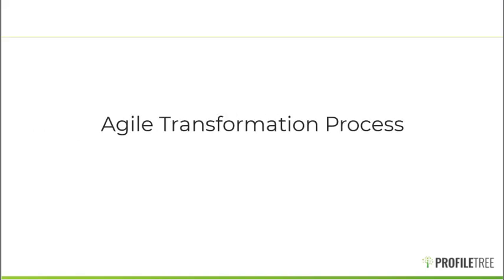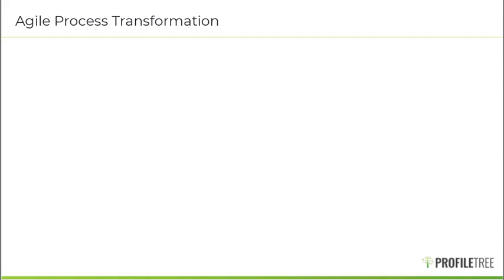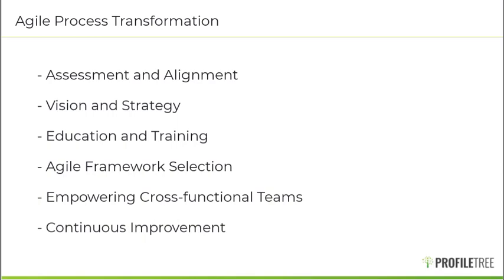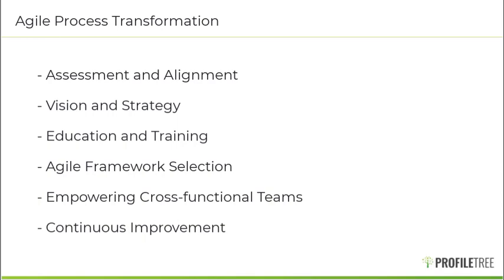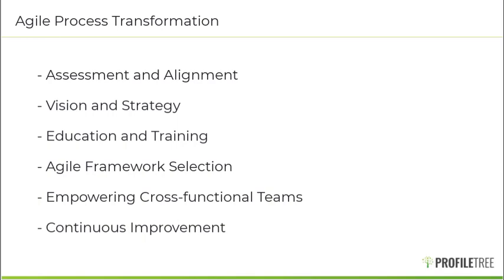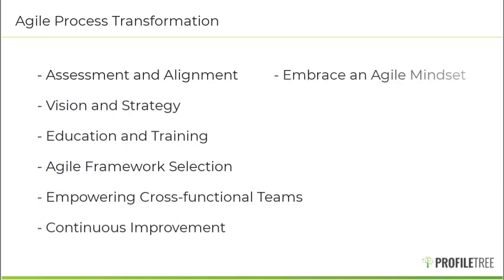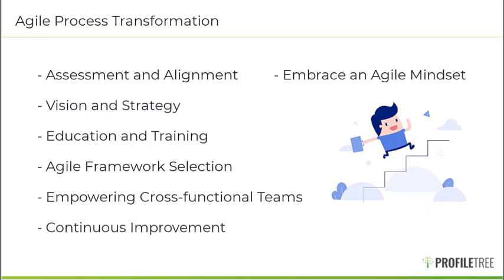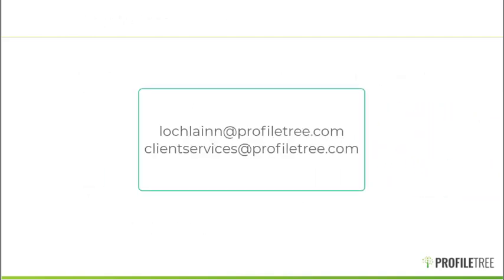Agile Process Transformation | Digital Transformation | Digital Strategy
In this video, we take a look at agile process transformation and what this can mean for the digital transformation of your business.

Agile Process Transformation refers to the shift from traditional, often rigid and hierarchical approaches to project management and product development, to more flexible and adaptive Agile methodologies. The Agile approach is centered around collaborative effort, iterative progress, and customer feedback, as opposed to a single-pass, linear progression towards a fixed goal.

Here are key aspects that define Agile Process Transformation:

Cultural Shift:

Agile Transformation is not only about implementing a new set of tools or procedures; it’s about a significant shift in company culture. This includes fostering an environment where collaboration, openness, trust, and adaptability are core values.
Flexible and Adaptive Planning:

Instead of setting a rigid plan from the start, Agile methodologies allow teams to adapt their plans as they progress, based on new information, feedback, or changes in circumstances.
Iterative Development:

Instead of trying to deliver a complete, perfect product at the end of a long development cycle, Agile teams deliver work in small, incremental portions. These iterations allow for regular reassessment and adaptation.
Customer Feedback:

Agile methodologies prioritize customer (or stakeholder) feedback, regularly integrating it into the development process so that the final product is more closely aligned with user needs and expectations.
Cross-Functional Collaboration:

Agile transformation often involves restructuring teams to be more cross-functional and collaborative. Instead of working in silos, teams are composed of members with various skills and knowledge, and they work closely together on all aspects of a project.
Empowered Teams:

In Agile environments, teams are given more autonomy and are empowered to make decisions. Management’s role often shifts from directing work to supporting teams and removing obstacles.
Regular Reflection and Adaptation:

Agile teams regularly (often at the end of each iteration) reflect on what went well and what didn’t, and they use this reflection to adapt and improve their future work. This is commonly known as a “Retrospective” in Scrum (a popular Agile framework).
Value Delivery Focus:

Agile transformations prioritize delivering value to the customer early and often. This contrasts with traditional models that may focus on completing a set scope of work, regardless of the actual value it delivers.
Scaling Agile:

Agile Process Transformation isn't just about individual teams using Agile methodologies; it's about scaling those principles to the entire organization, which might involve adopting frameworks like SAFe (Scaled Agile Framework), LeSS (Large Scale Scrum), or others.
Leadership Engagement:

Successful Agile transformations typically require active engagement from leadership, not just buy-in. Leaders often need to change their style to a more servant-leadership approach, focusing on enabling teams rather than directing them.
Agile Process Transformation is a significant change and can be challenging, as it often requires shifts in culture, roles, and practices that can feel uncomfortable or threatening, especially in organizations that have a long history with more traditional, hierarchical structures.

The goal of Agile Process Transformation is to make the organization more responsive and adaptive, which is increasingly critical in today’s fast-paced, rapidly changing business environment. It aims to improve collaboration, accelerate delivery, increase customer satisfaction, and enhance the ability to cope with change.

Learn more about Digital Transformation with us